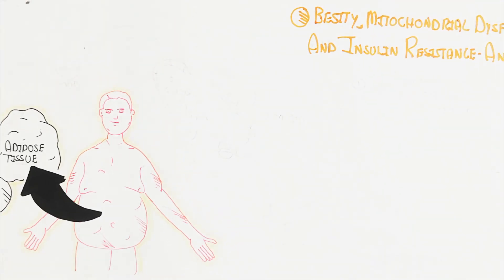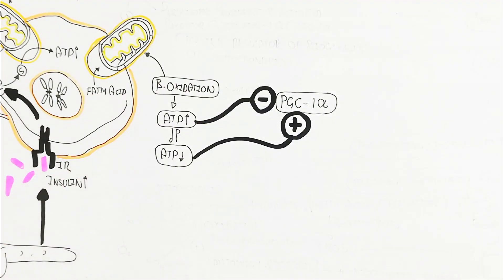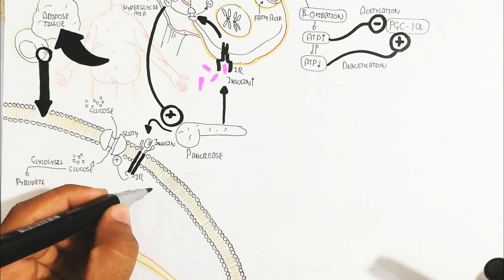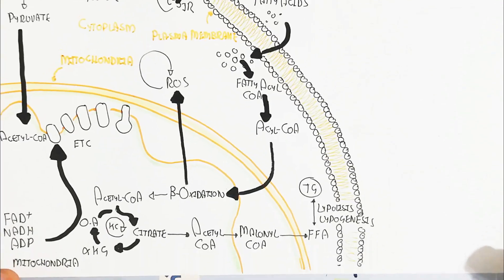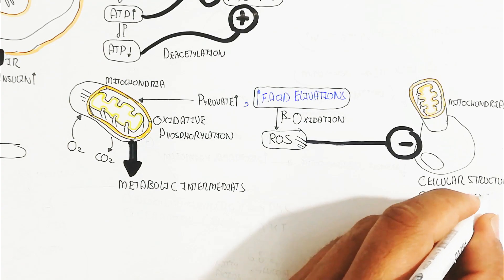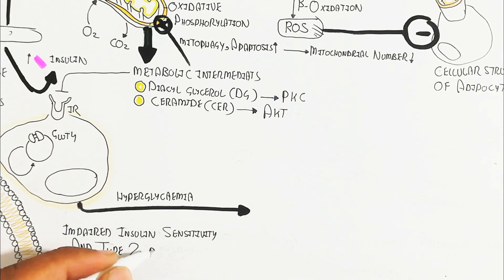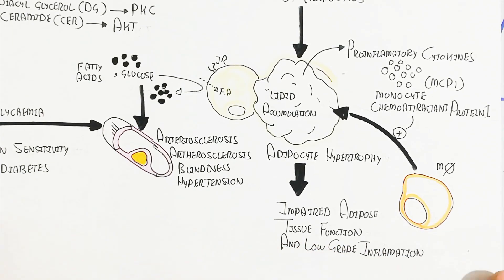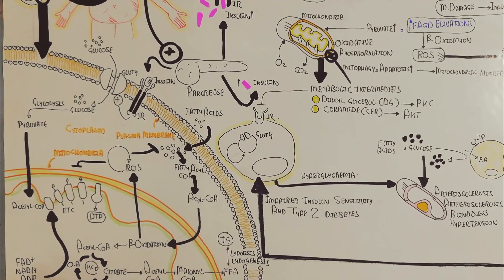Obesity Due To Mitochondria Disfunction And Insulin Resistance Interplay(obesity)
Obesity Due To Mitochondria Disfunction And Insulin Resistance Interplay

please make sure to
click now to run videos